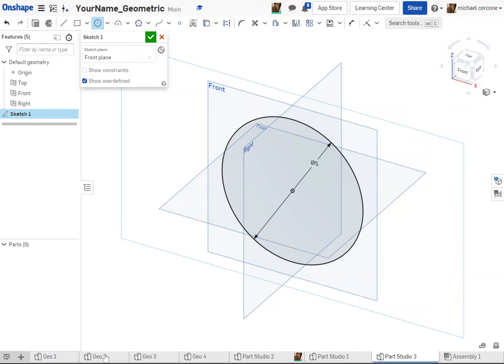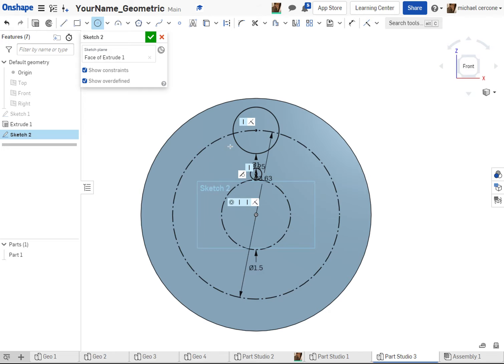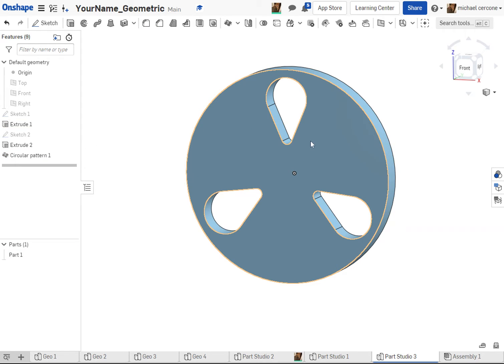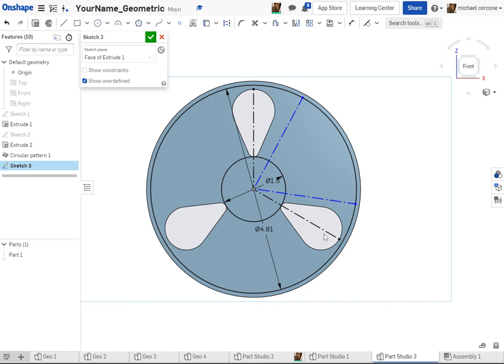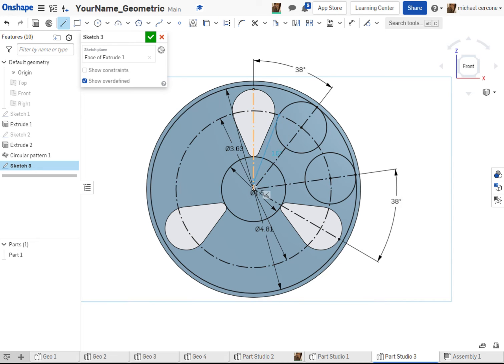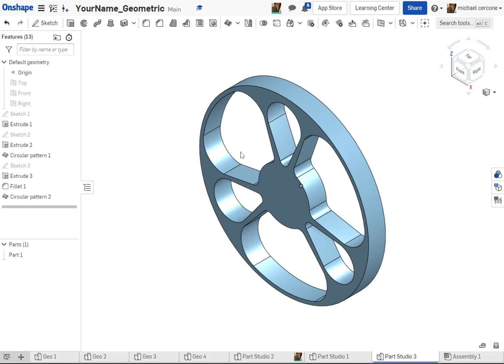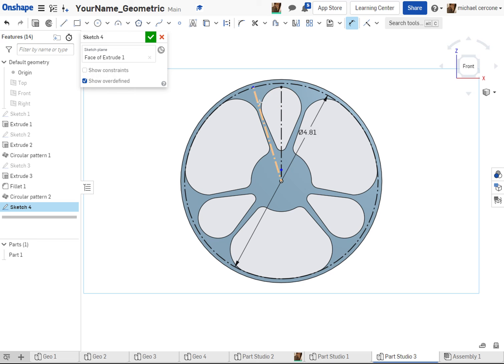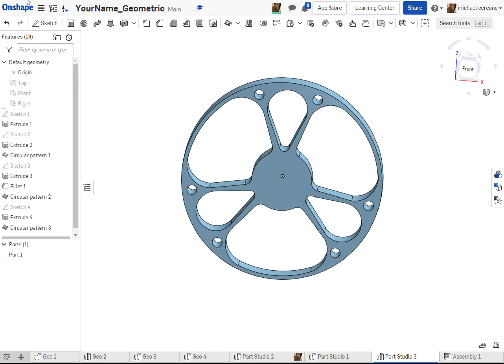Geo 7 - Movie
OnShape
Circular Sketch Pattern
Tangent Constraints